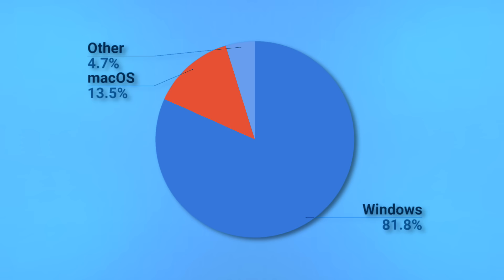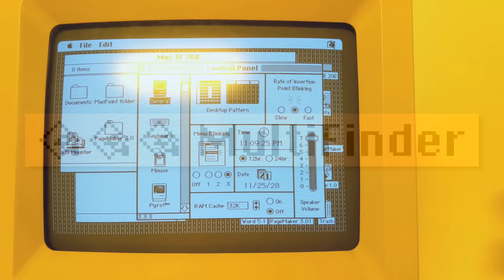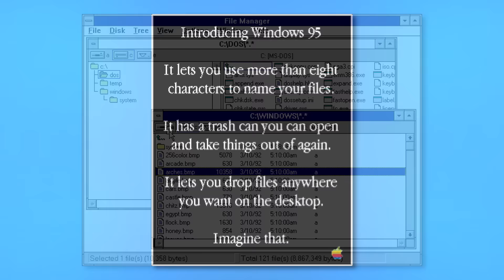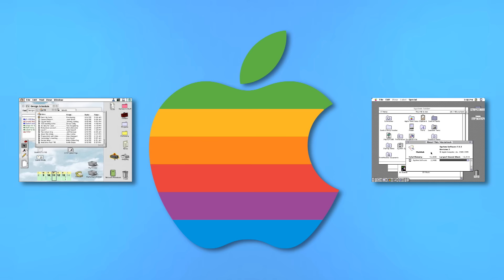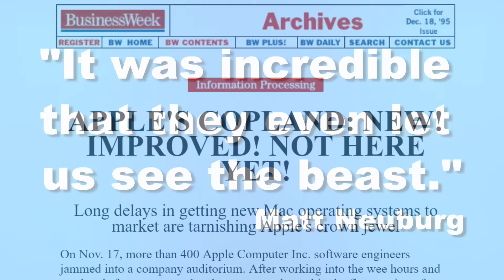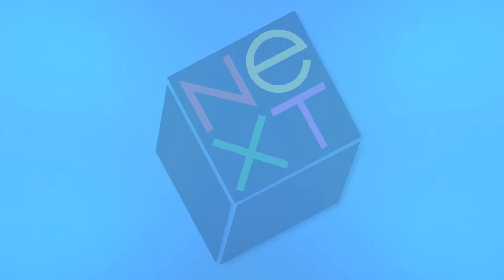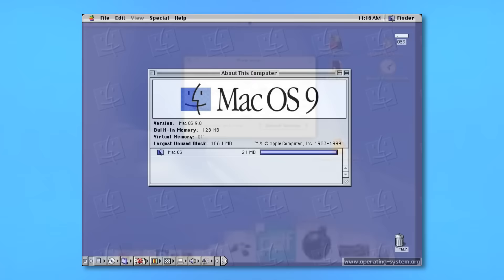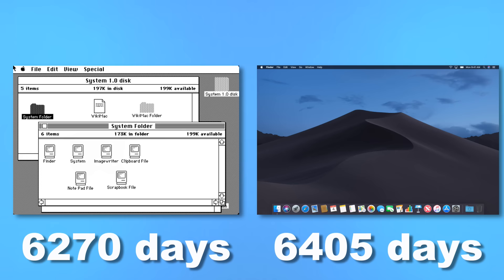The Development Disaster behind macOS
While the popular macOS sees updates nearly annually now, there was a time where Apple struggled for years to get a major update out.

You're not that Funky - Otis McDonald (0:00)
Tiptoe Out the Back - Dan Lebowitz (0:38)
Rank and File - Silent Partner (3:26)
Handprints - John Deley and the 41 Players(5:42)
Fuzzy Feeling - Everet Almond (7:17)
You Had To Be - E's Jammy Jams (9:03)
Cologne 1983 - Josh Kirsch (10:47)
Feel The Funk - Jimmy Fontanez (12:14)